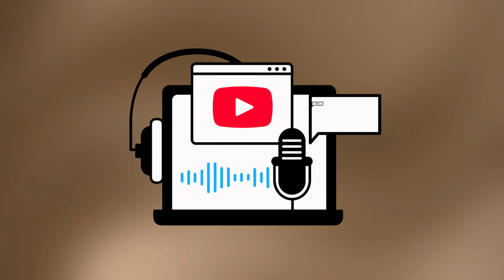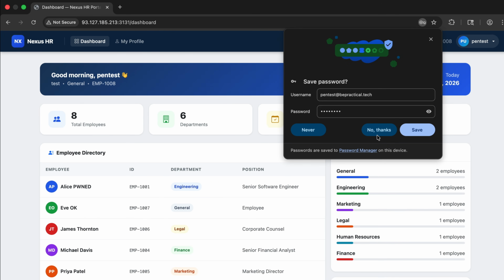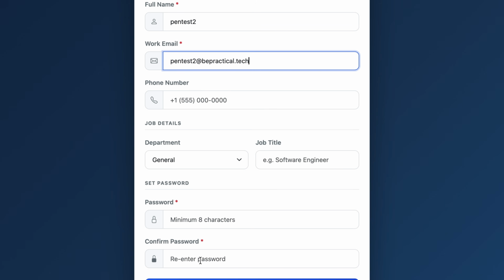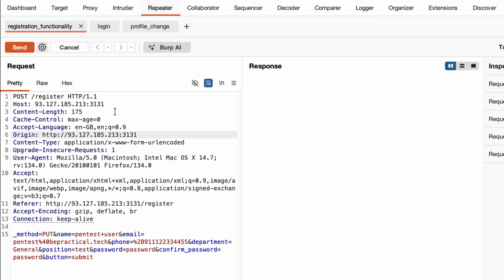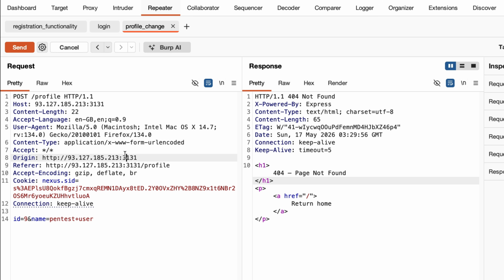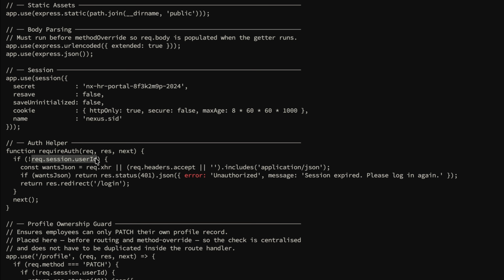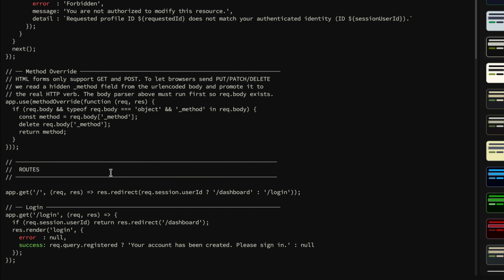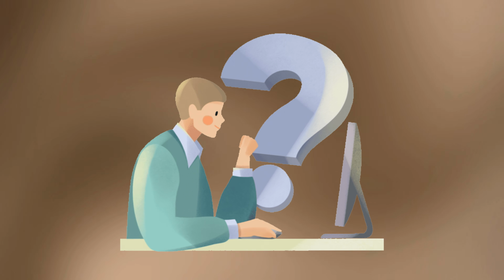The IDOR Bypass Technique Nobody Talks About - Practical Demonstration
Most bug hunters know what an IDOR vulnerability is, but many struggle to move beyond basic parameter manipulation and discover the high-impact findings that security teams actually care about.

In this video, we'll explore an IDOR bypass technique that is often overlooked during testing. You'll see a complete practical demonstration showing how common access control mechanisms can fail when tested from a different perspective.

We'll walk through the entire process step-by-step, understand the logic behind the vulnerability, identify the mistakes that lead to it, and learn how to think like an attacker when assessing authorization controls.

What you'll learn:
• How modern applications attempt to protect against IDOR attacks
• Common mistakes testers make when hunting for IDOR vulnerabilities
• A practical technique to bypass weak authorization checks
• How to identify high-impact attack paths
• Tips to improve your access control testing methodology